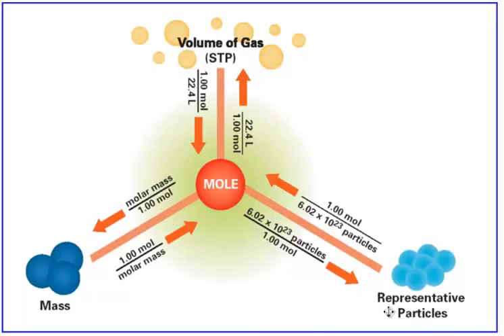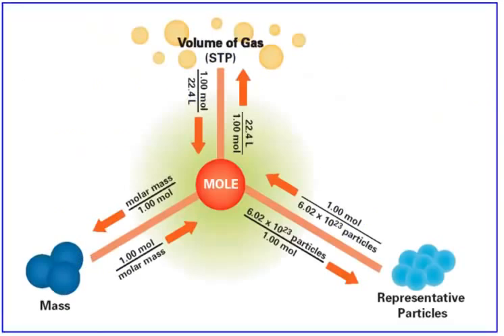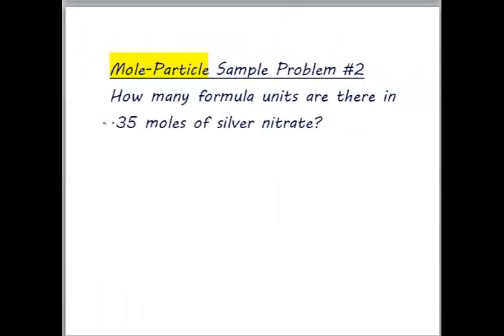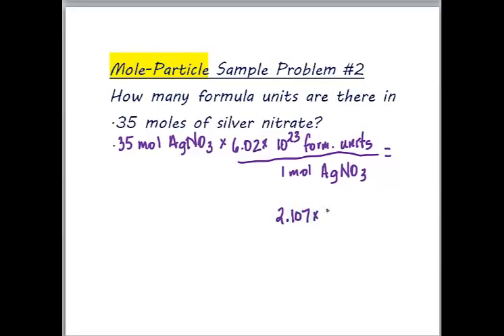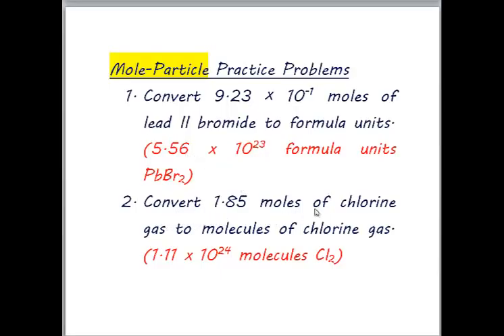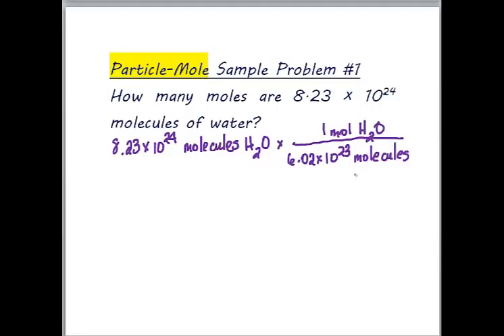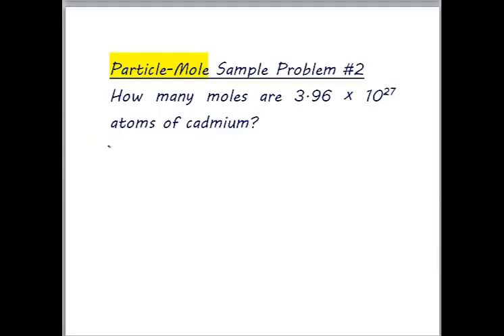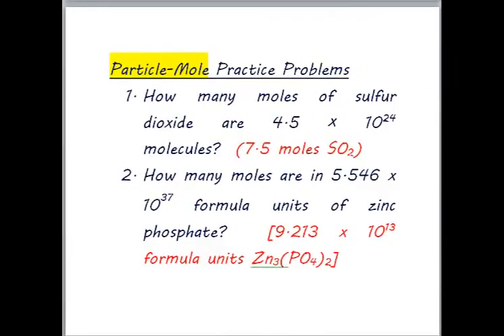mole to particle calculations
introduction to mole particle & particle-mole calculations